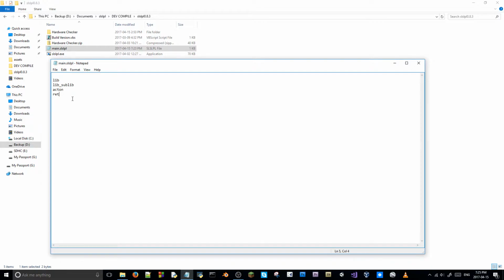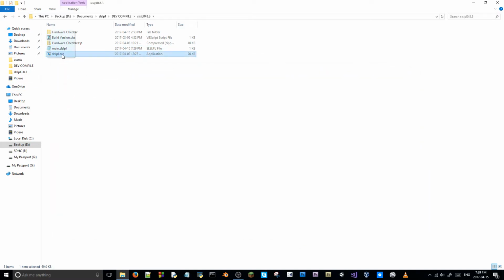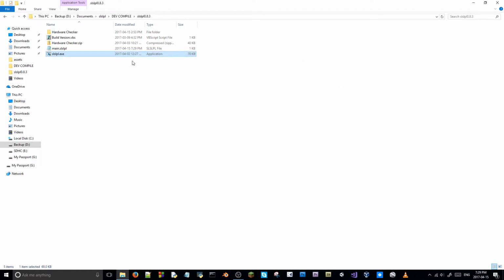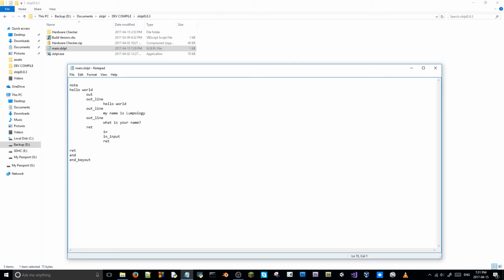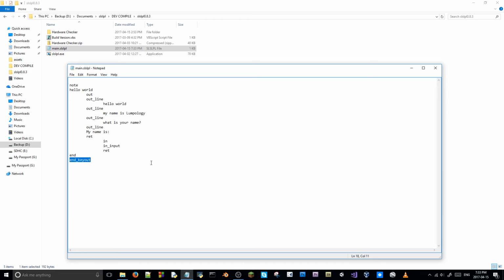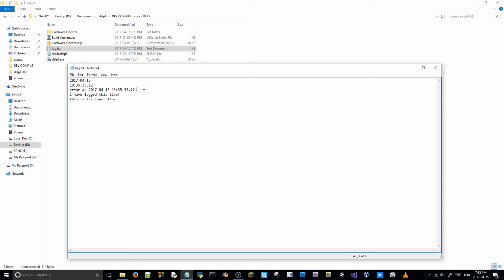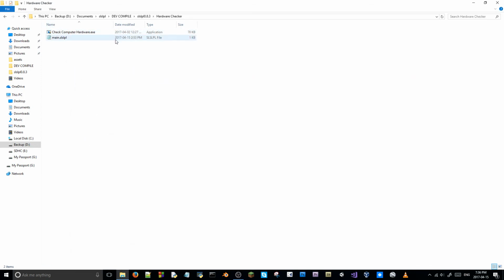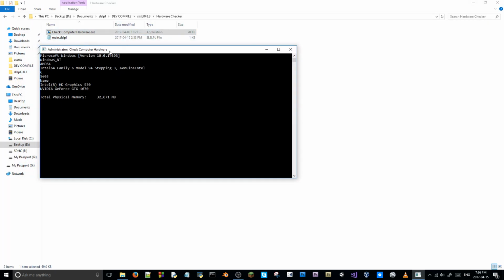A programming language made in assembly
This is a project I have been working on for the last few months!
My hope is to bring an easy to learn high level programming language onto the map!